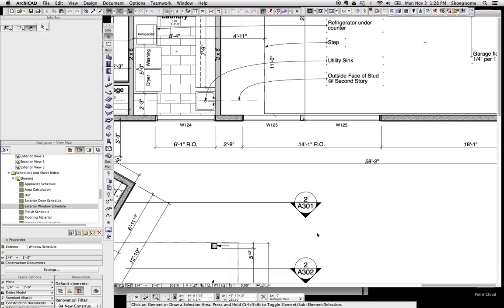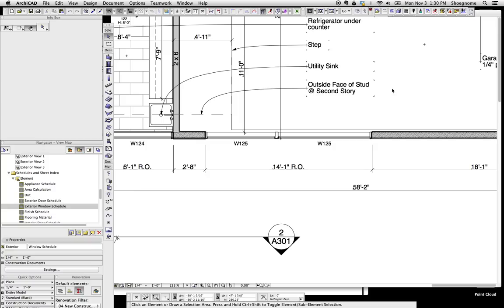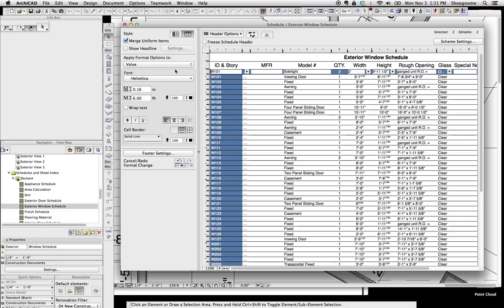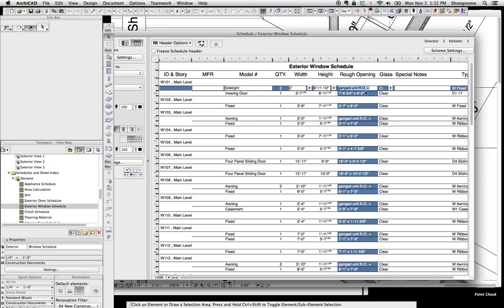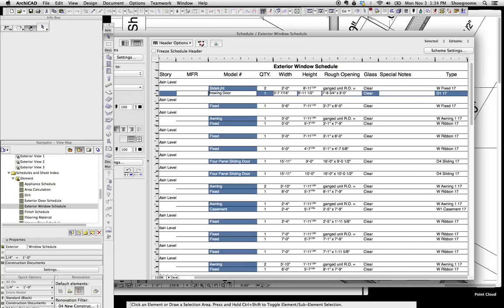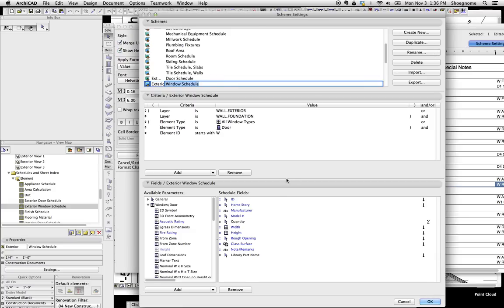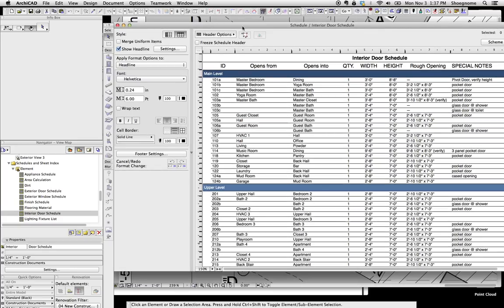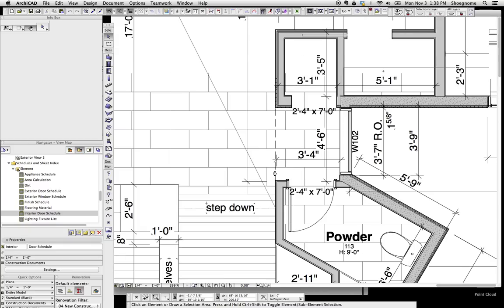ArchiCAD Tutorial #41: Interactive Schedules (Part 1 of n+1)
I got an e-mail today about Schedules and decided I'd just record a video response instead of answer the question in writing.

For a bit more information (and some notes on the video), see the original blog post: